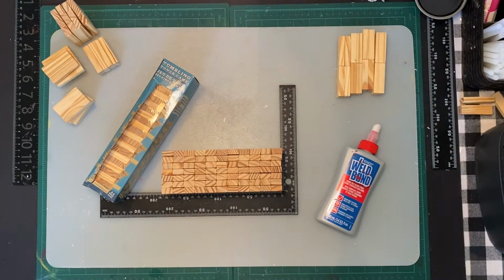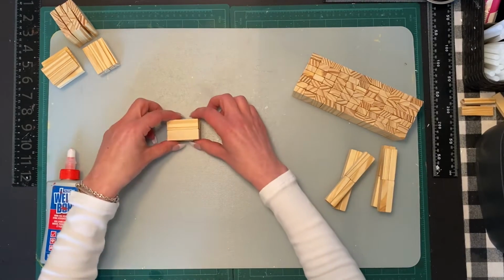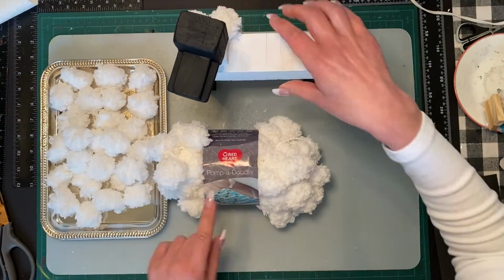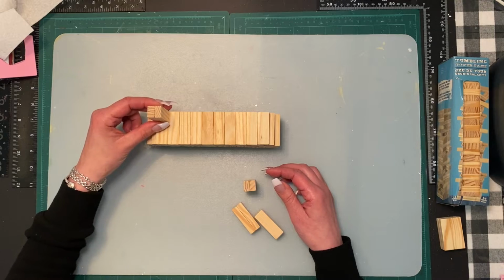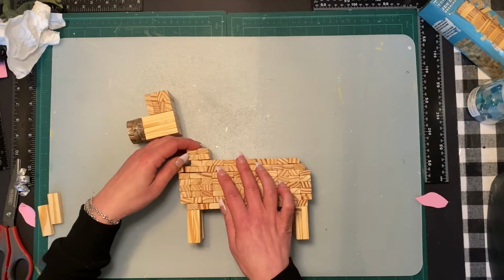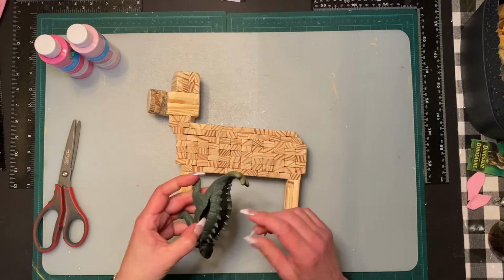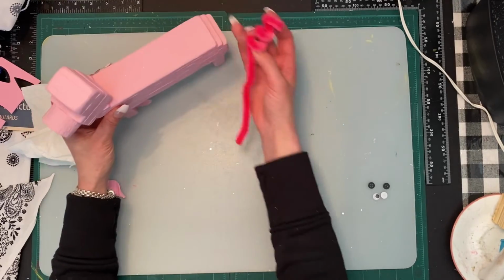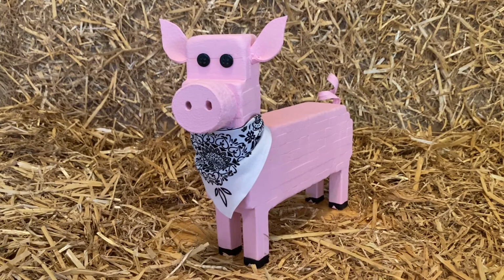Jenga Block Sheep 🐑 and Pig 🐷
Dolly ( Sheep) is made up of 122 jenga blocks and Gordie The Pig is made up of 123 blocks.